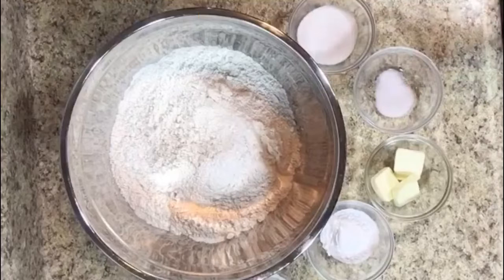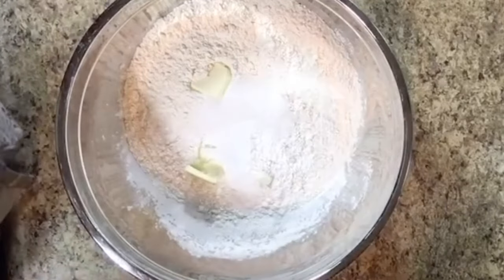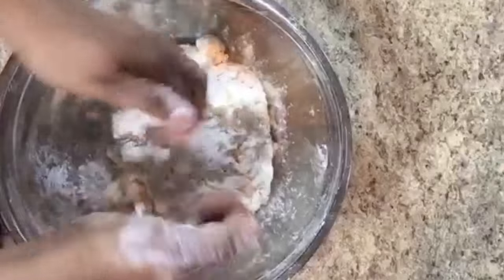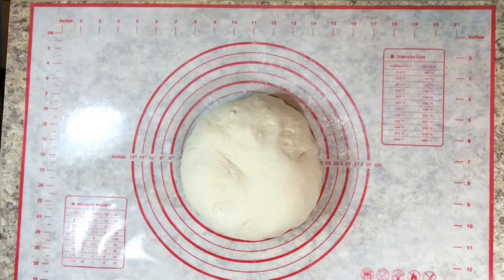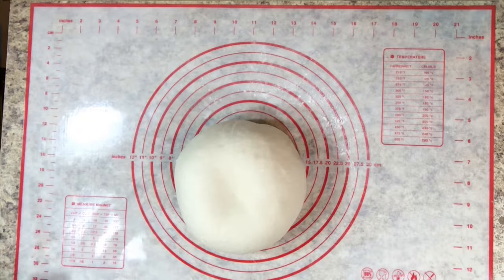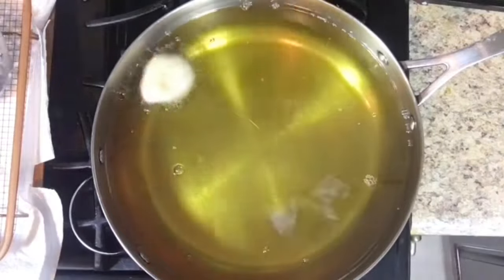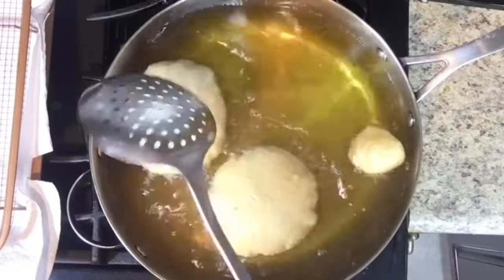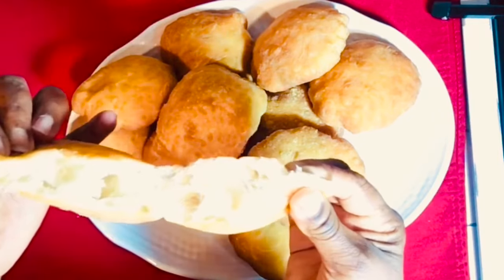How to make the softest and fluffiest Johnny cakes/Bakes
2 pounds of all purpose flour
2tbs of sugar
2tbs of baking powder
tsp of salt
Warm water
I recommend using baking powder vs baking soda
And all purpose flour vs self rising flour
Vegetable oil
1tbs of butter and baking powder per pound of flour.
You can also add salt to the water of directly into the flour.